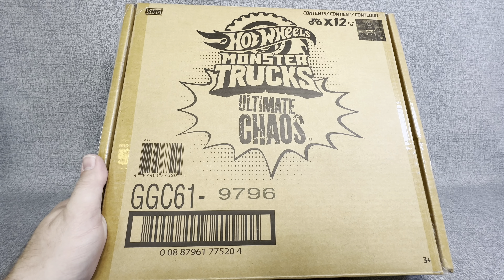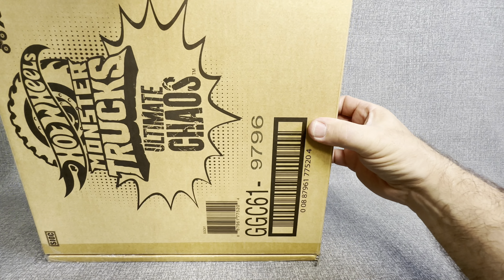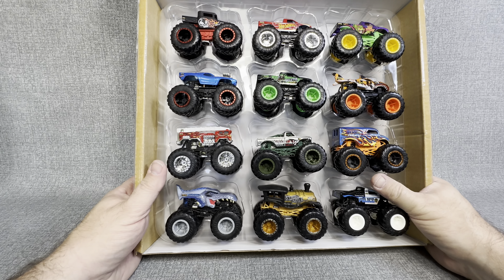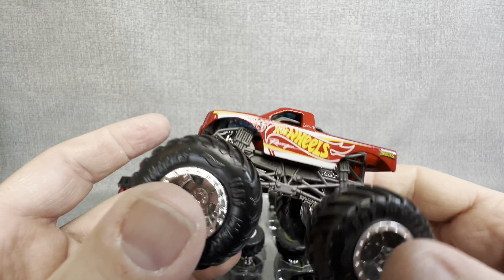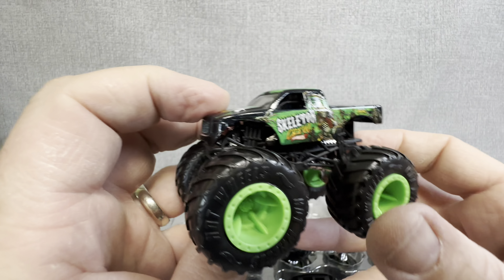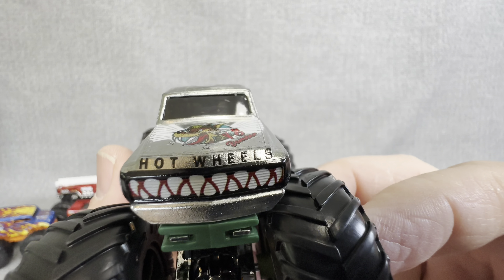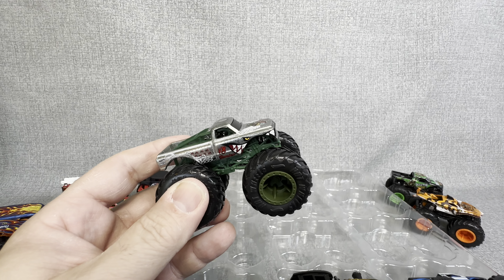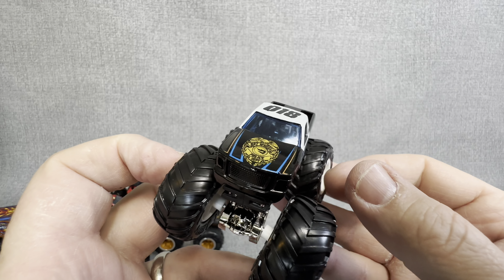HOT WHEELS MOSTER TRUCKS ULTIMATE CHAOS BOX OPENING!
This Hot Wheels Ultimate Chaos Box is an AWESOME value! I’ve seen these on the shelves in Ross before, finally picked one up today, and I’m glad I did! This is a definite pickup if you love Hot Wheels Monster Trucks, so jump on these boxes if you’re lucky enough to find one!